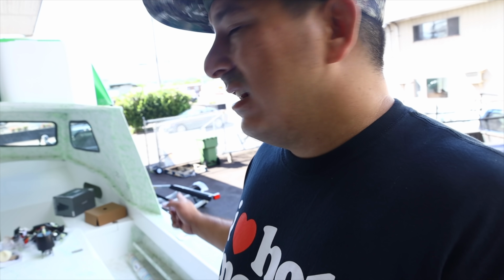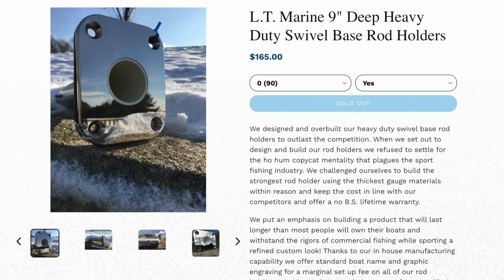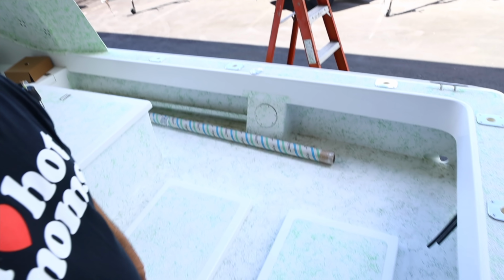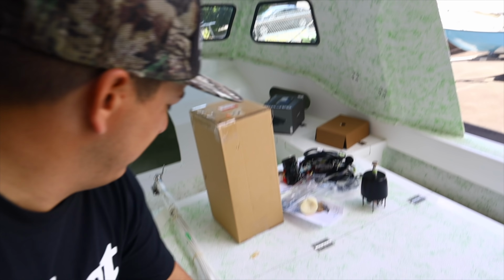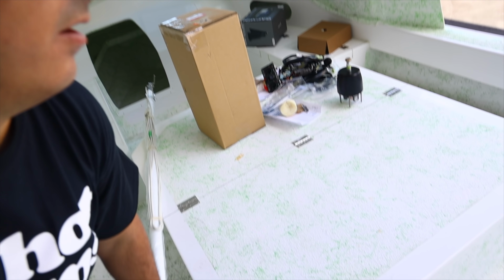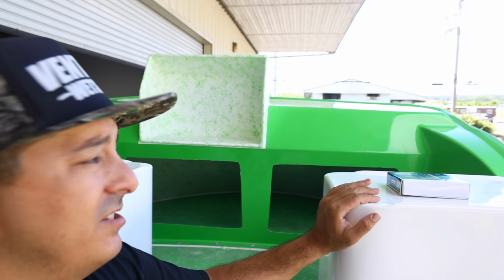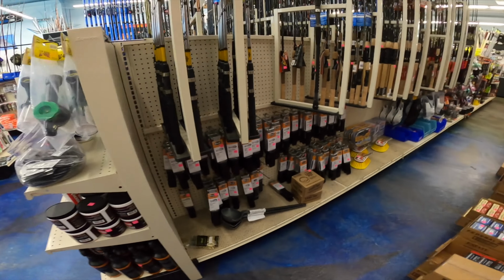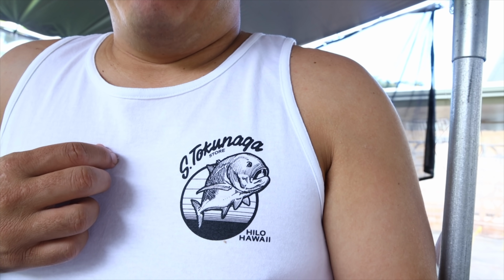THE NEW BOAT IS REALLY GREEN!!!!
Took an airplane ride to another island to go check out the new boat.  Went to the engine shop to discus installation of my new Twin Honda's and went to a few of the Big Island tackle shops to grab a few fishing supplies.   Oh yeah and we got 4 epic giveaways in this video.

For my lures check out!
MorrisLures.com

Diving equipment used-
Fin Booties
Mask for gopro
Double Purge Snorkel
Dive Gloves
Dive Float
Hawaiian Sling
Speargun 110 size

Knives -
Cut Proof Glove
Best Sharpening Stone under $15

Great Products I use:
Nitta Live Zip
Fishing Bird
Fishing reel for Mackerel
Best Mackerel rod: (Model: TVC66M)
Reels used Shimano 130 Tiagra
Leader Line is Jinkai 300 Pound Test
Hooks are Mustad 7/0- 9/0 (2) Pack
Chrimps 1.9mm for 300lb Jinkai Leader
Best Hook Sharpener

Gaffs used were made by me let me show you how to make one: